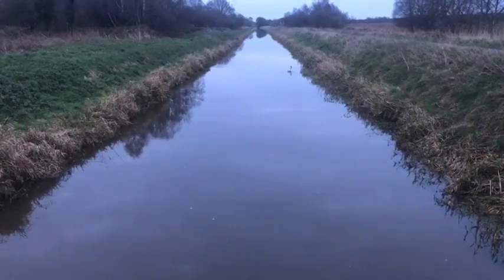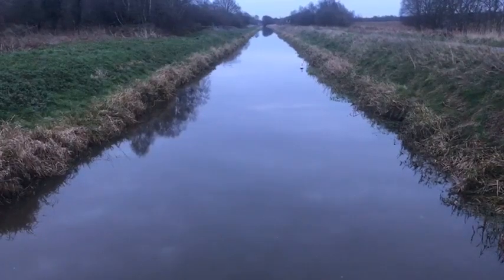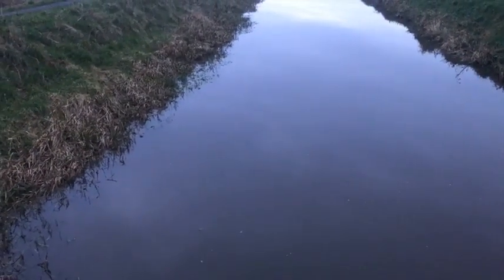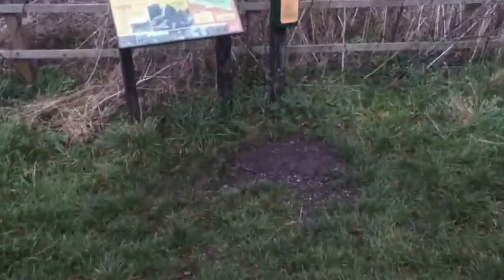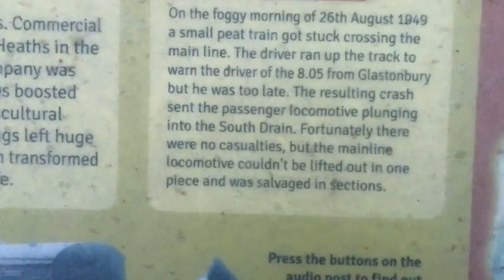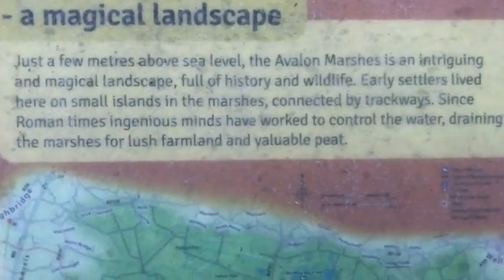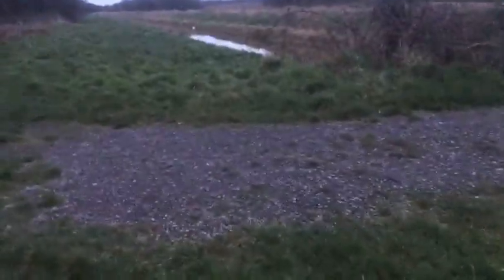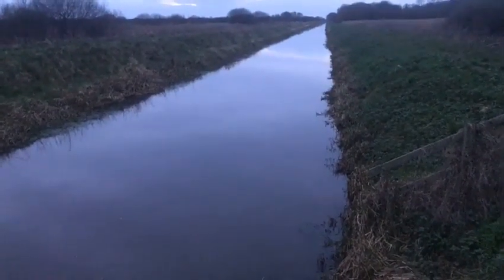Awakening in the New Earth.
Anchoring into your connection with God, however that is for you, is a powerful way to move from fear into a state of alignment with your soul purpose.

Enjoy, this beautiful evening of prayers and mantras for the children of the planet.
Sorry about the sound quality.  It will get better as I learn how to do it.